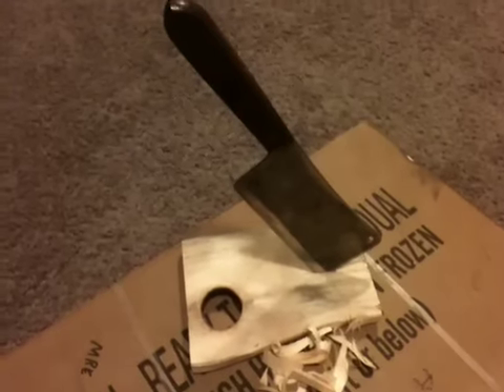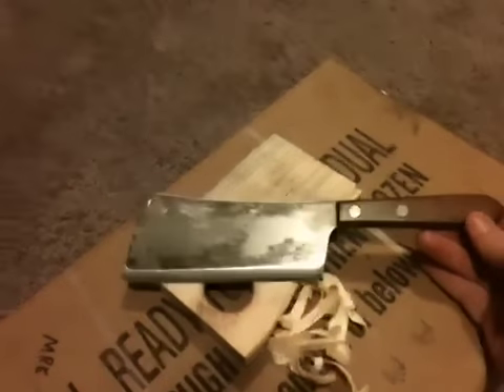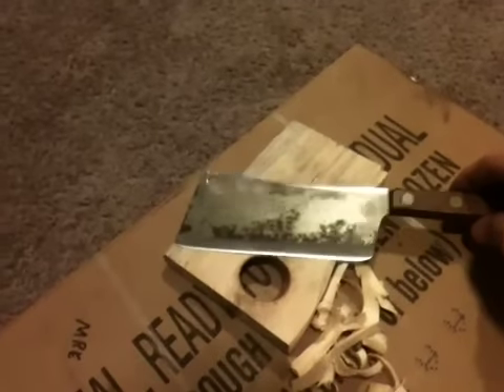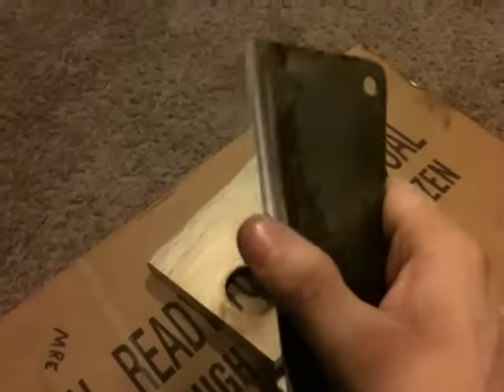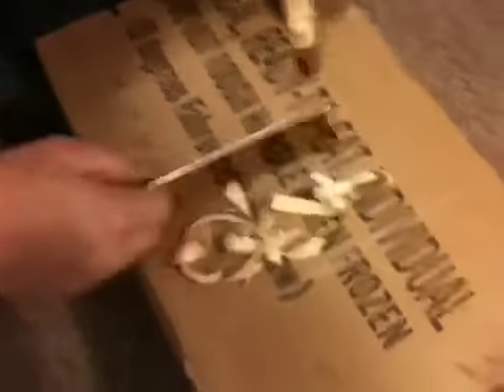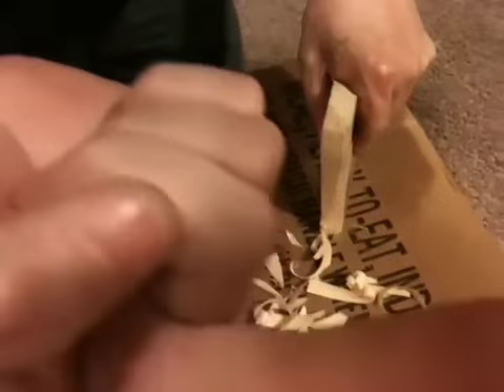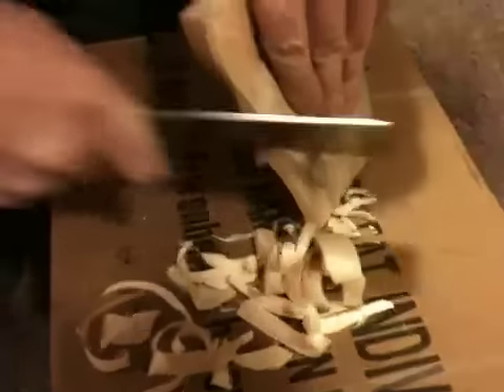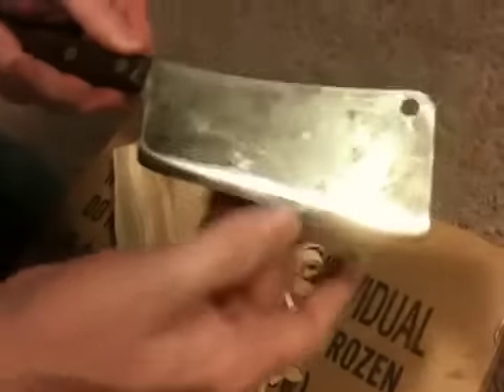An old restored mini cleaver. CAUTION contains a bloody sce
Found an old mini cleaver on Friday, sharpened it today and cut my finger.